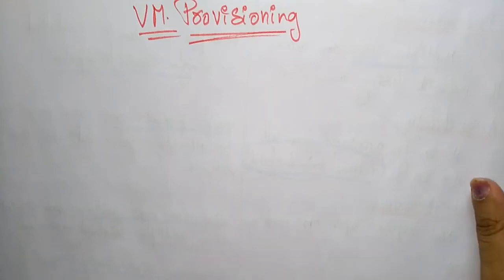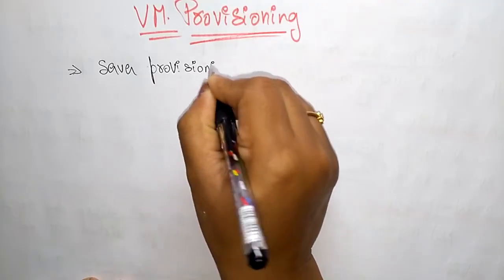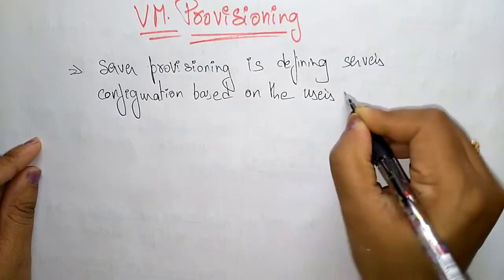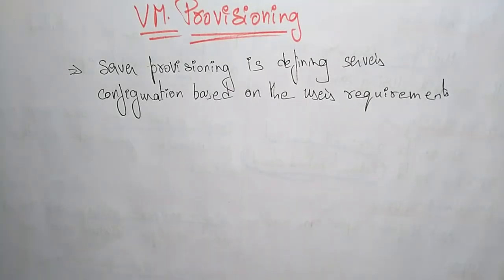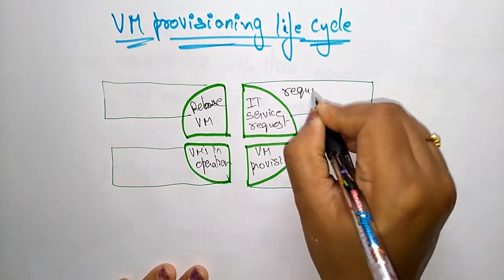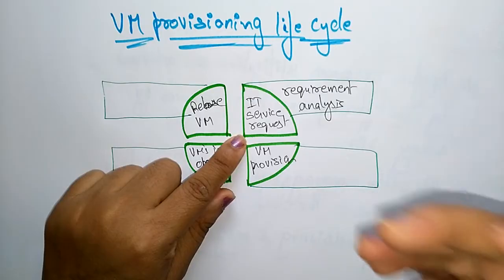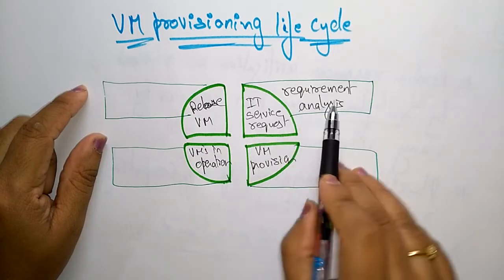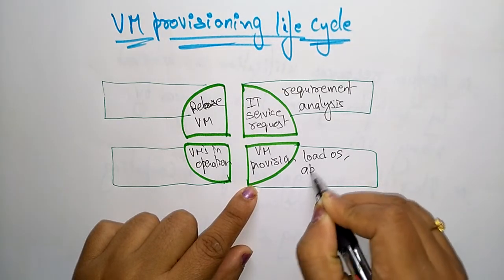Virtual Machine Provisioning | CC | Cloud Computing | Lec - 18 | Bhanu Priya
Cloud Computing ( CC )
Introduction to VM provisioning
-Life cycle